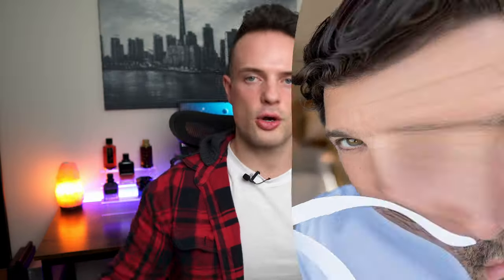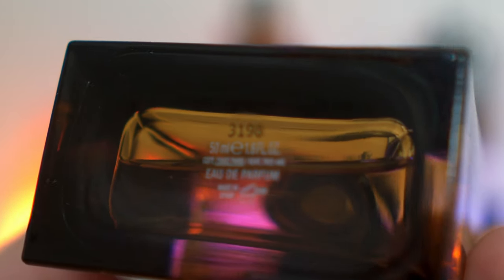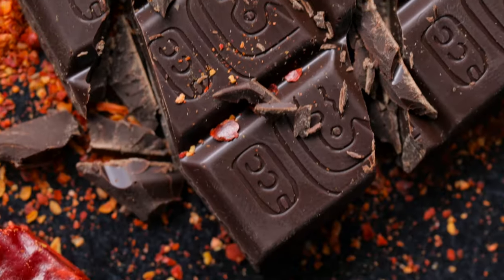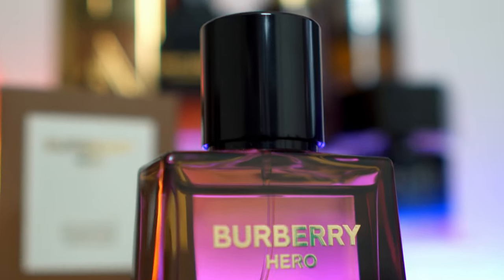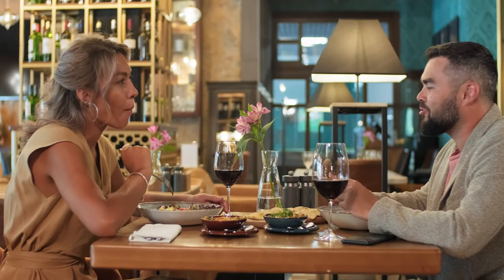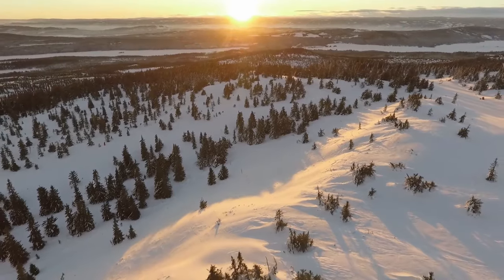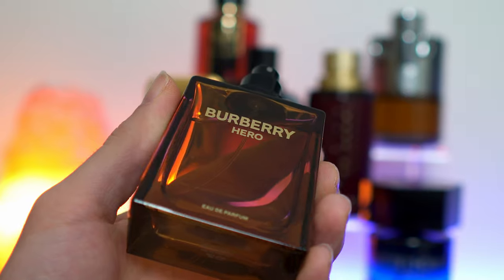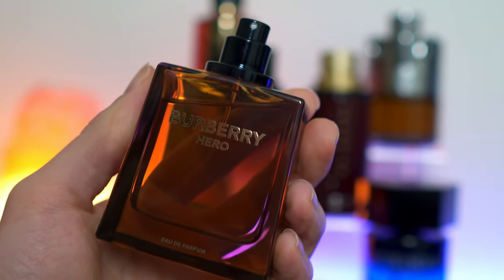Burberry Hero Eau de Parfum (EDP) Review! | HUGE Improvement!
Today, I’m thrilled to talk about Burberry Hero EDP in my review. Join me as I take you on a journey through this captivating fragrance. From its intriguing scent notes to how it makes me feel, I’ll share my personal experience to help you decide if it’s right for you. So, whether you’re a fragrance enthusiast or just love trying new scents, let’s dive into Burberry Hero EDP together and see if it's a match made in fragrance heaven for you